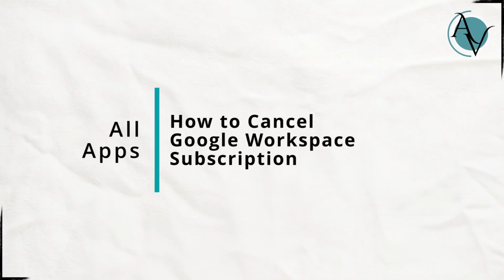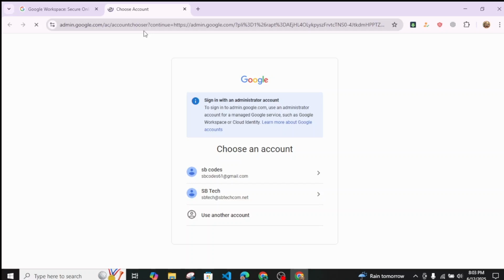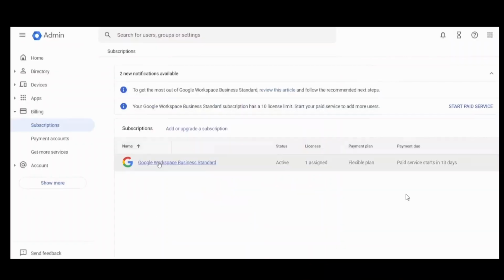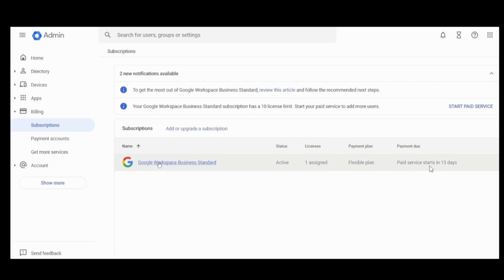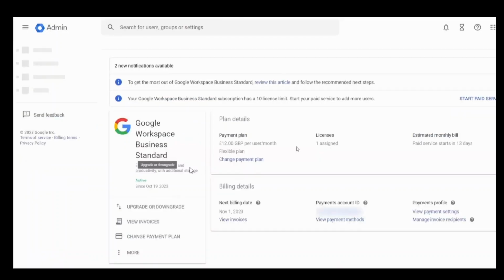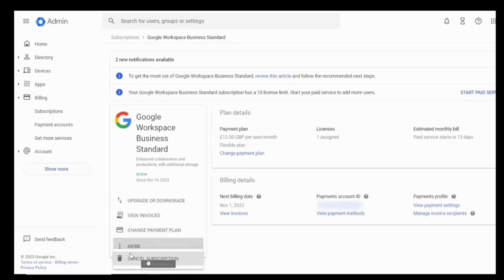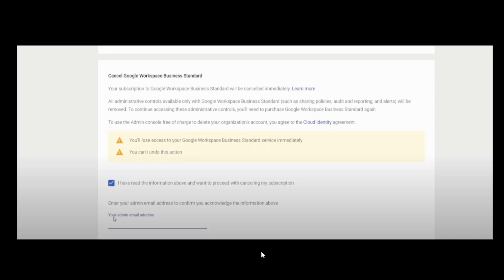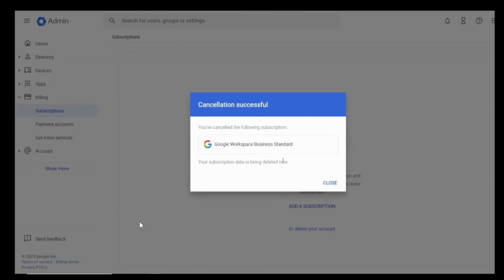How to Cancel Google Workspace Subscription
How to Cancel Google Workspace Subscription (2025)! Need to cancel your Google Workspace subscription and stop recurring payments? This video will guide you through the steps on how to cancel your Google Workspace subscription quickly and easily. Whether you're asking, "How do I cancel Google Workspace?" or need help managing your billing and account settings, this tutorial has you covered. Learn how to properly cancel your subscription without losing important data. Watch now to see how you can cancel your Google Workspace subscription today!

Timestamps:

00:00 How to Cancel Google Workspace Subscription
00:10 How Do I Cancel Google Workspace?